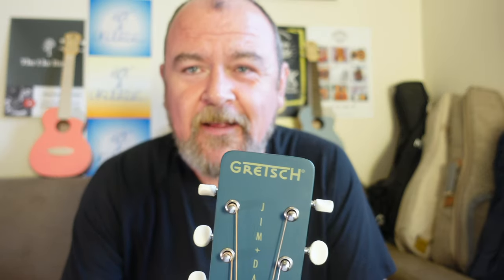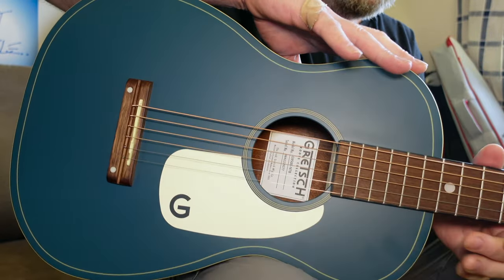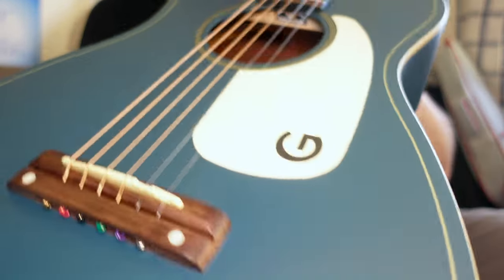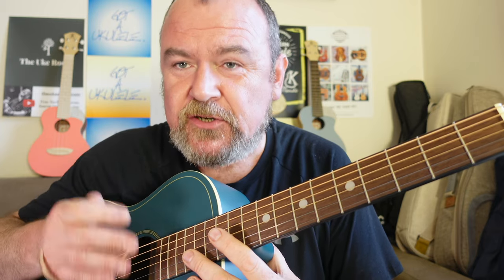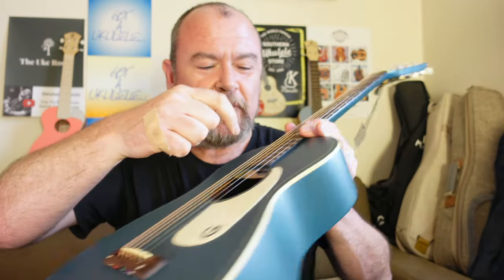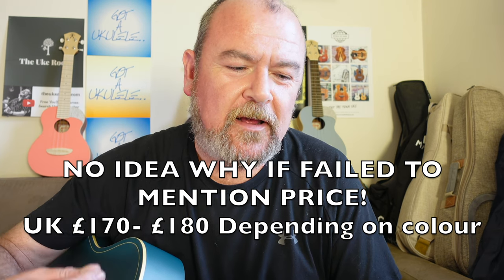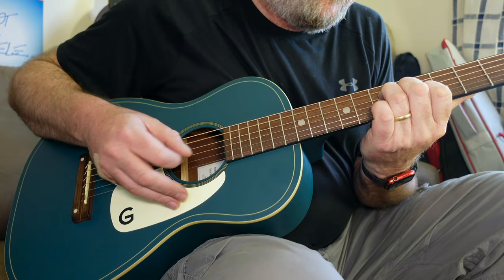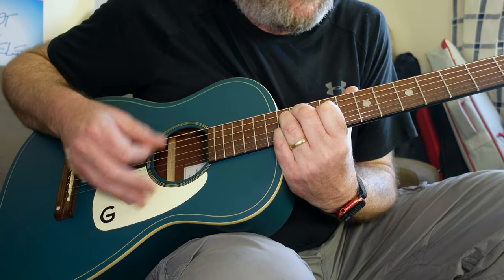Not A Ukulele Reviews - Gretsch G9500 Jim Dandy Flat Top Acoustic Guitar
Not A Ukulele Reviews looks at the Jim Dandy Flat Top Guitar by Gretsch.